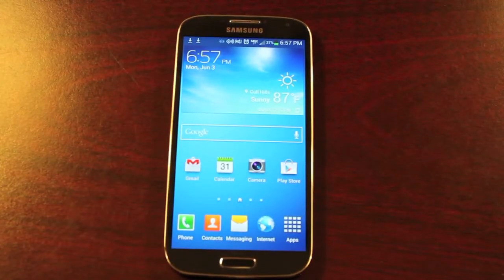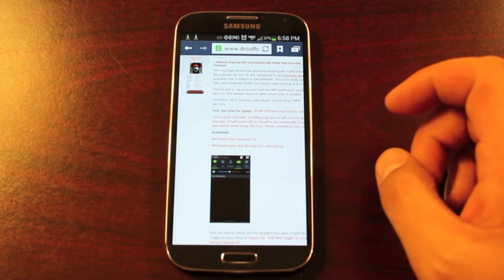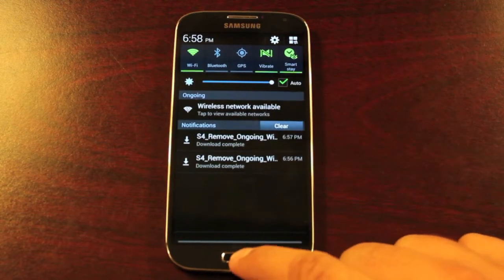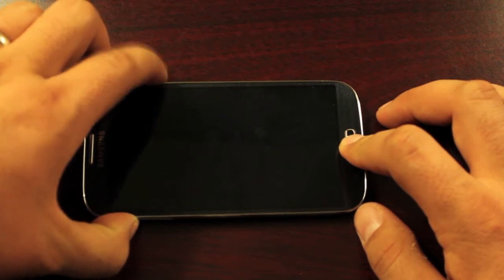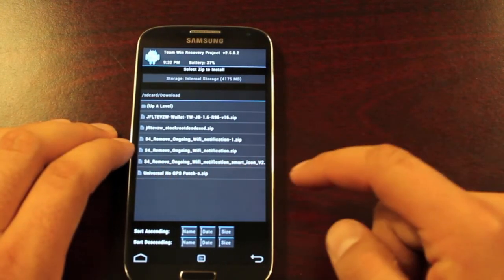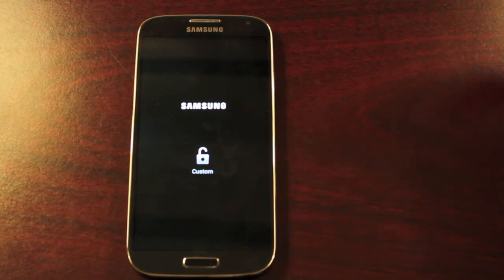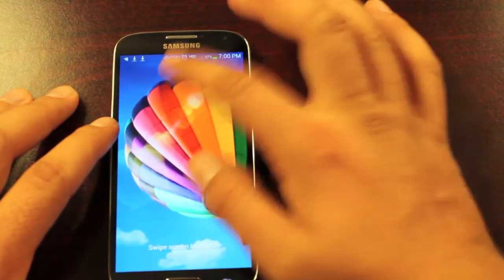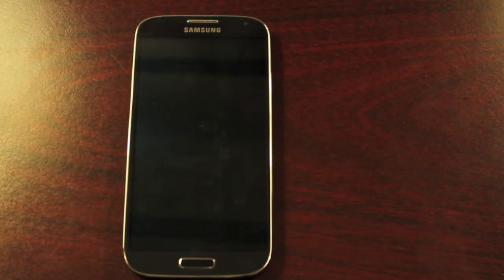Verizon Galaxy S4 How To Remove Ongoing Wifi Notification